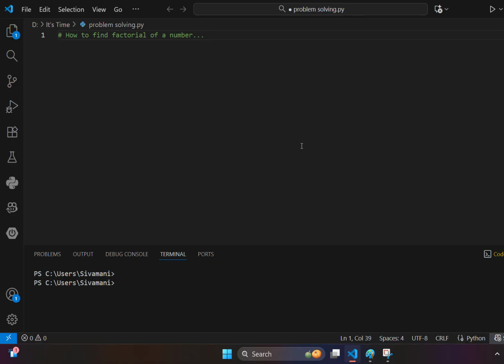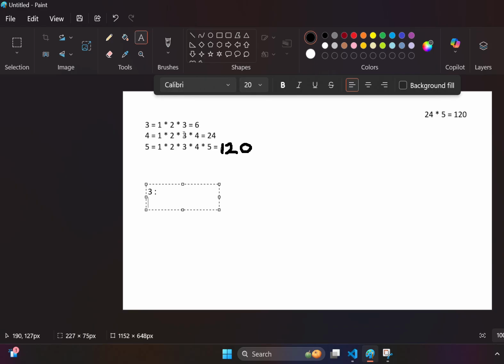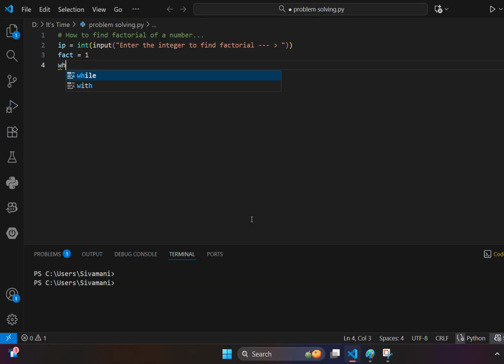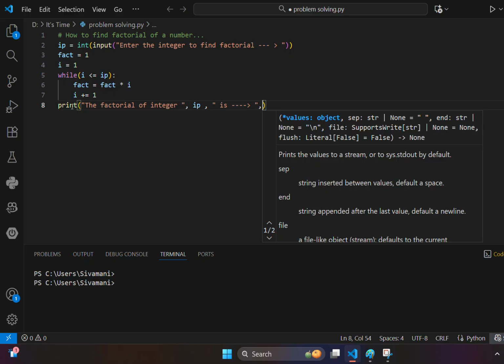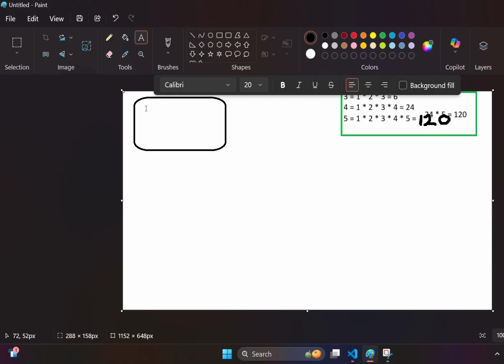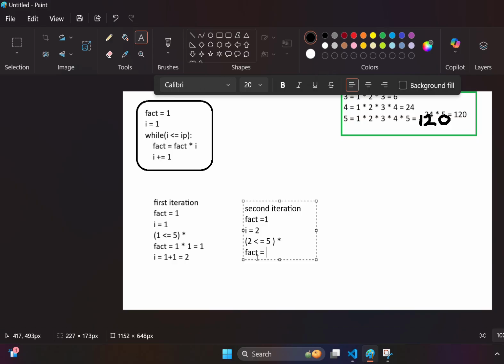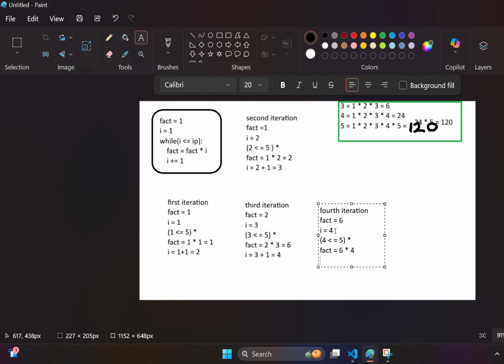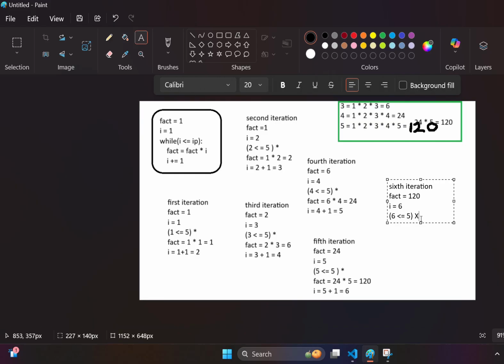How to find factorial of an integer using Python | A&B Tech World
Welcome to A & B Tech World! 👋
In this video, you will learn how to find the factorial of an integer in Python using VS Code.
This is a beginner-friendly Python program that helps you improve your logic building and coding basics.

✅ What you will learn:
• How to calculate factorial using loops in Python
• Step-by-step explanation in VS Code